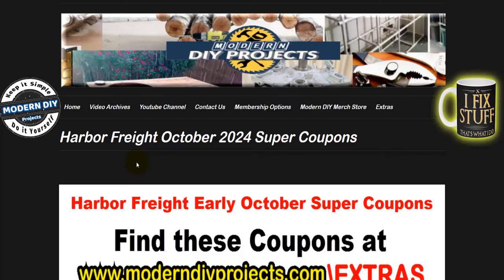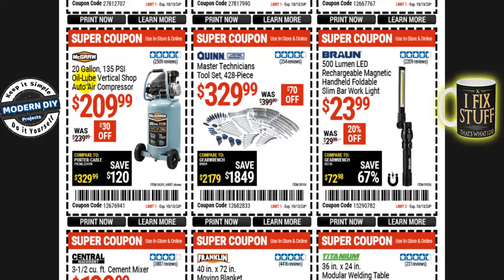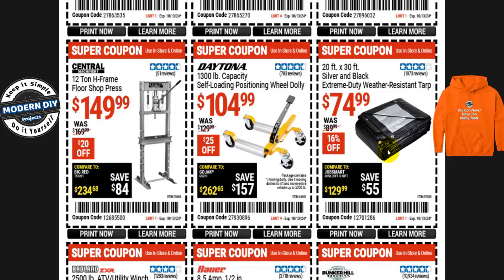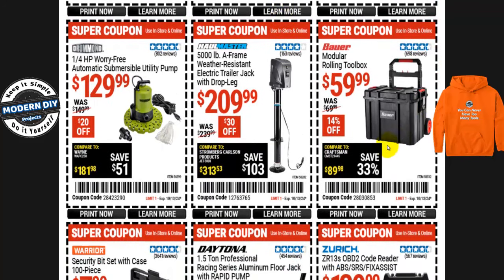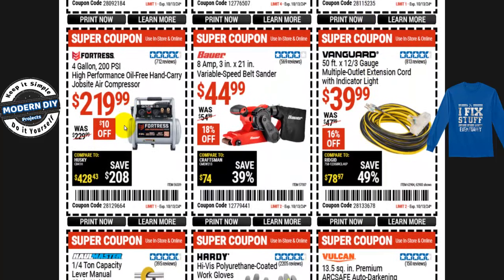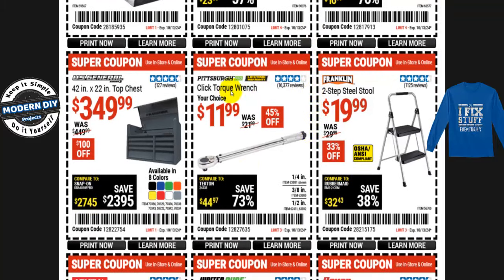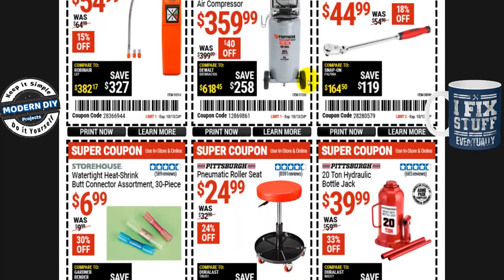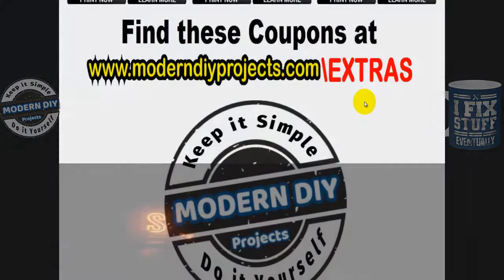Harbor Freight Early October Fall Super Coupon Tool Deals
Today we look at the Harbor Freight Early October Fall Season Super Coupon Tool Deals going on right now at Harbor Freight. Get the latest savings on all sorts of tools on sale right now. We have about 100 new coupons to take advantage of right now before the upcoming Parking Lot Sale next week at Harbor Freight.